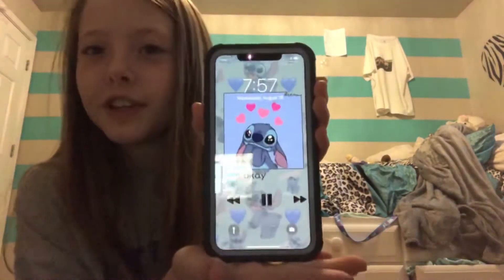Making a phone charm! (For my new phone)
I hope you like my phone charm and the video!

* btw I was not trying to brag or show off my phone in anyway I just wanted to show y’all and make it! (It’s not brand new) it’s my moms old phone since the got the 12! I am so grateful!

Here is the video I was watching for the Tutorial enjoy!